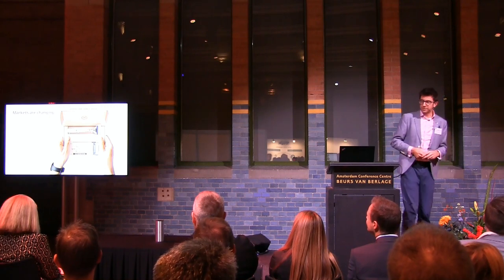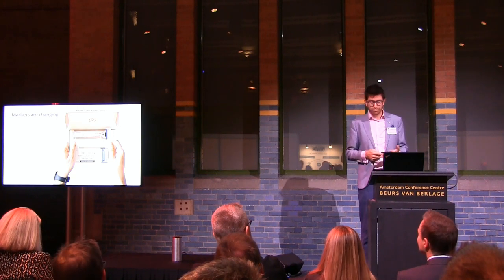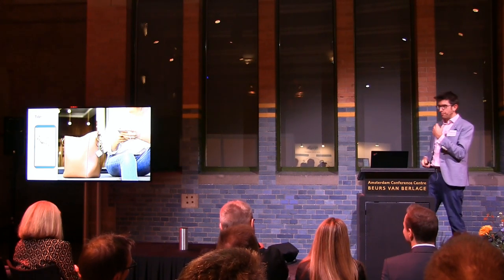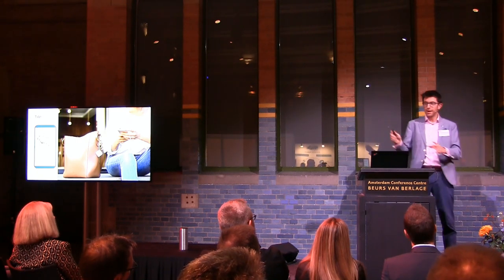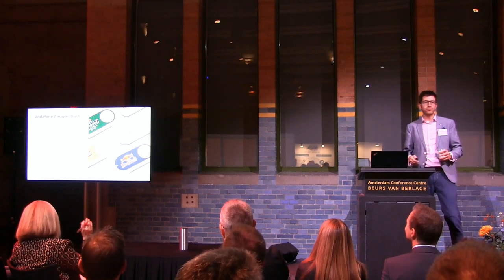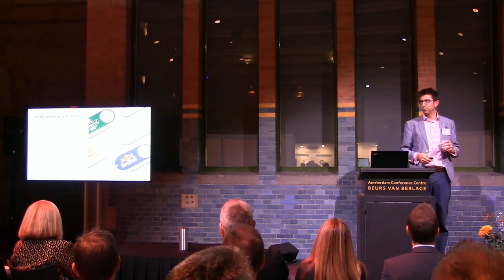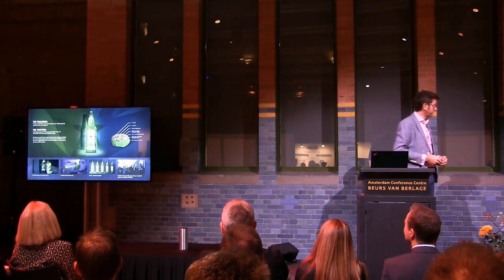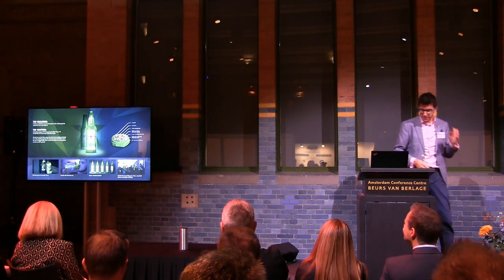Smart packaging made real, or....?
Tom Lawrie-Fussey from Cambridge Design Partnership gives a lecture on the subject “Smart Packaging Made Real”. He gives the audience a small surprise at the end. Recorded at the AIPIA Congress 2019 in Amsterdam.